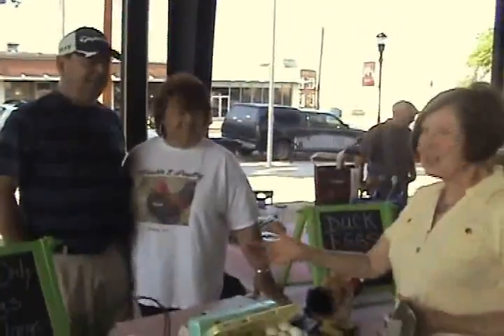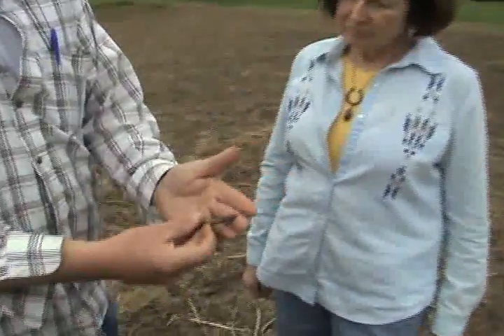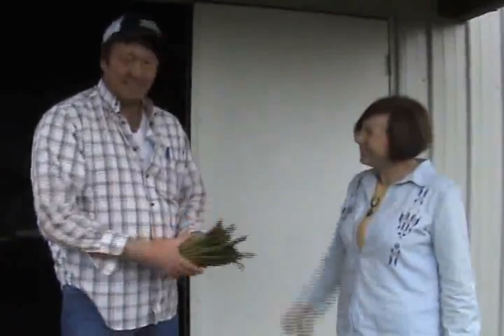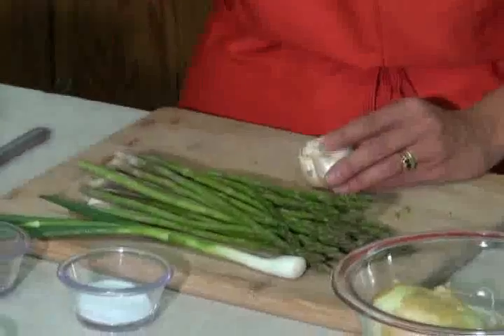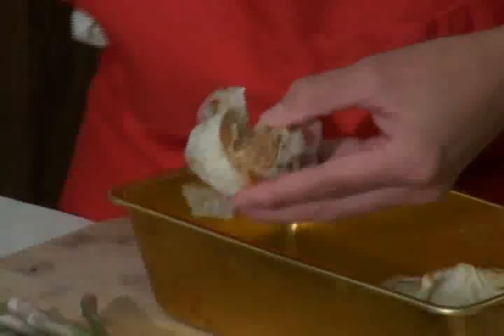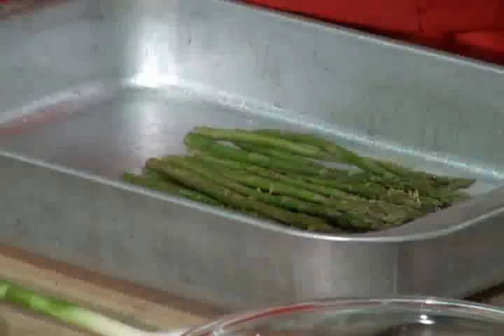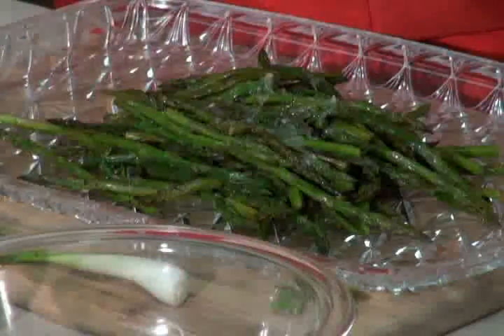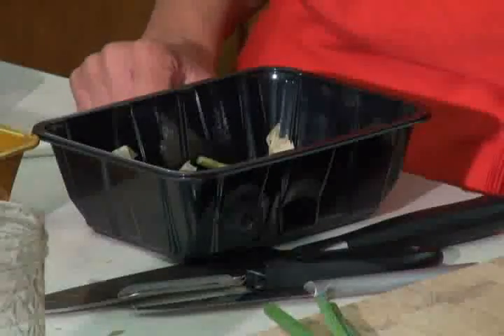Cleveland County Kitchen Farmers Market Opening & Asparagus Farming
The new Cleveland County Farmers Market grand opening.